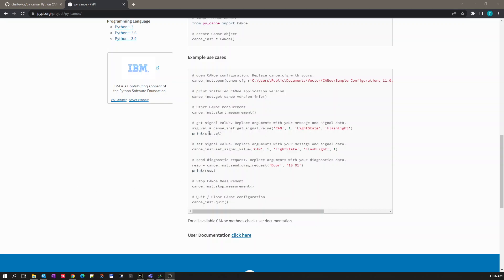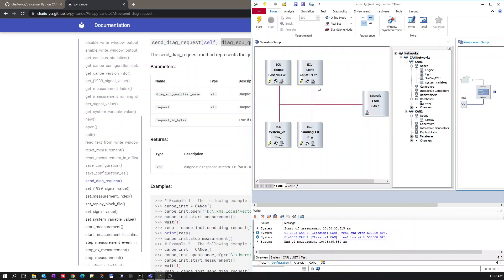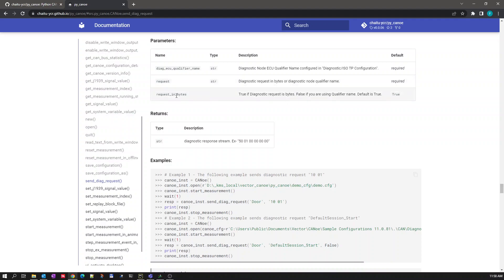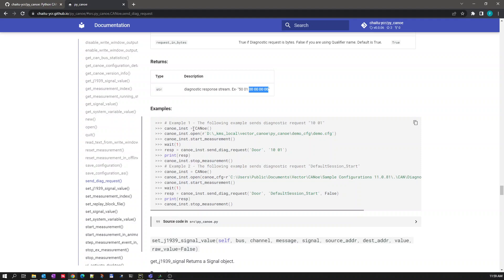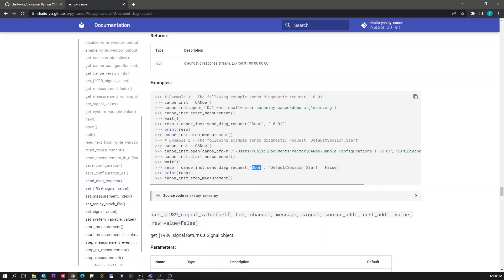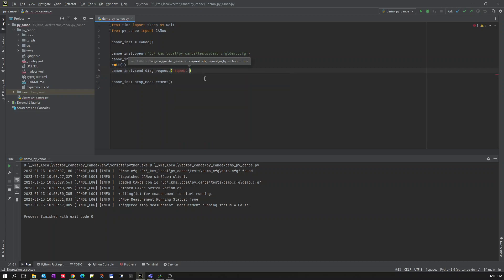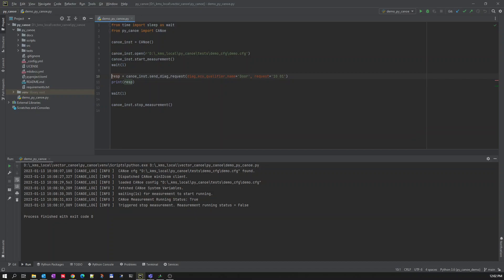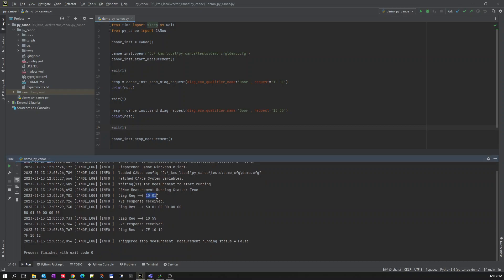How to send diagnostic request using Python and CANoe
py_canoe - how to send diag request using python and CANoe

fork this repo and create pull request to contribute back to this project.